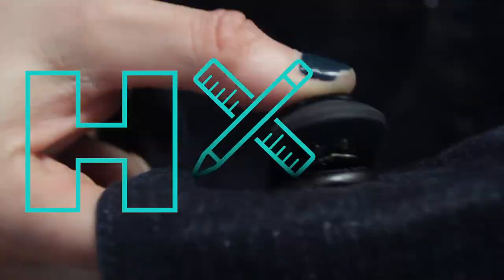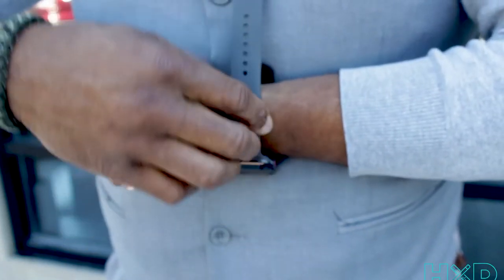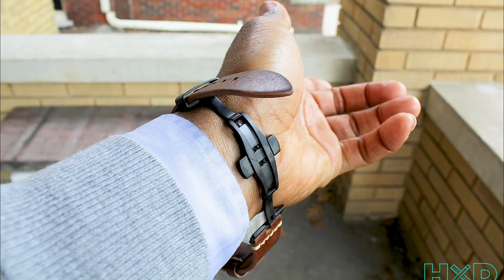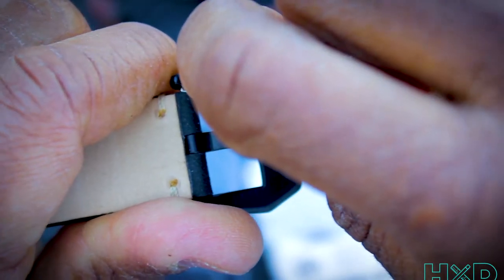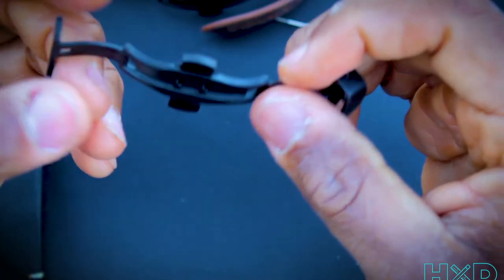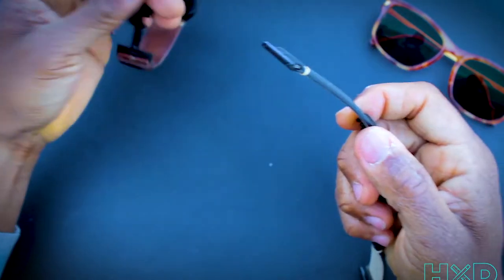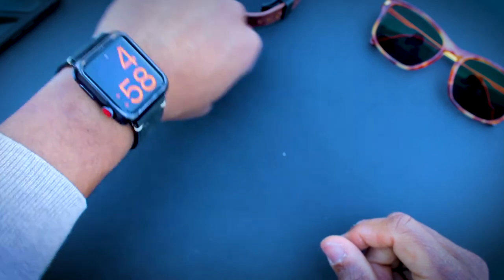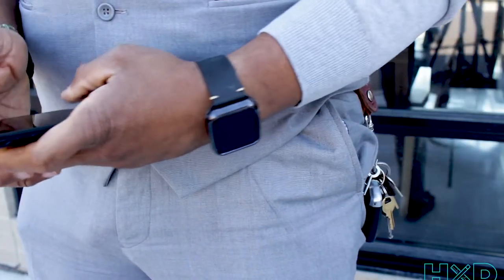MENS FASHION TIP: APPLE WATCH HACK : TIP MINUTE TUESDAY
TODAY we introduce a new segment to the channel.

TIP MINUTE TUESDAY

Todays tip is on a bit of fashion for our wearable tech, the Apple Watch. CALL TO ACTION:
Are wrist watches still important or have smartphones taken over as our primary time telling device.

be sure to follow all the members of DCOY at the end of this post.

Design is a basic human need and right. Define Design Repeat

Watch band and clasp

CAMERA & LENSES
-CANON 60D

LCD SUN HOOD

-CANON T2i

-Canon EF-S 18-55mm f/3.5-5.6 III

-CAN 28-80mm PRIME

FD to EOS adaptor

LIGHTS & STANDS

-LIGHTS
NEEWER CN-304 304PCS LED

Neewer Photography 160 LED Studio Lighting Kit

-LIGHT STAND KIT

5 IN 1 Neewer® Photo Studio Reflector Kit

-DAVIS & SANFORD FM18 FLUID HEAD

-Zeadio 11" Articulating Magic Arm + Super Clamp

AUDIO
-RODE VIDEO MICRO

-Movo VXR4000 HD Video Mic

-Rode VC1 10' (3.5mm) Stereo Mini Jack Extension

~~DCOY~~
DETROIT..CONGLOMORATE..OF..YOUTUBES